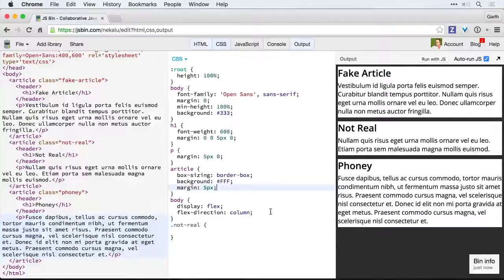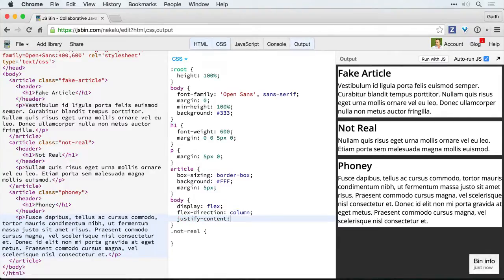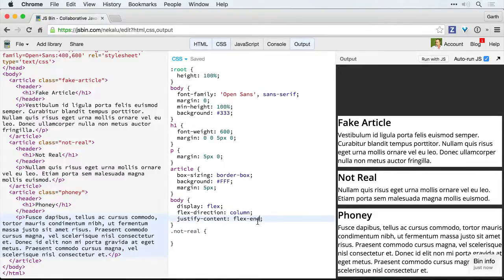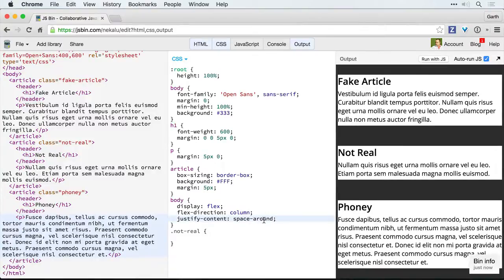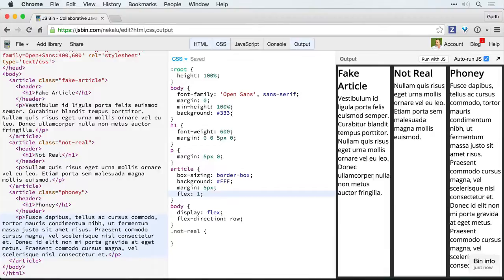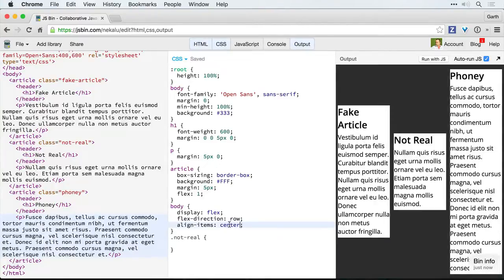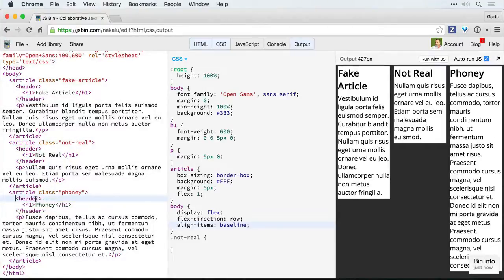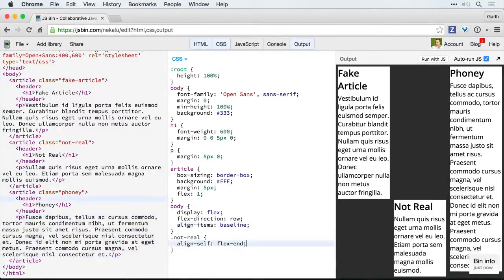css demystifying alignment in flexbox children